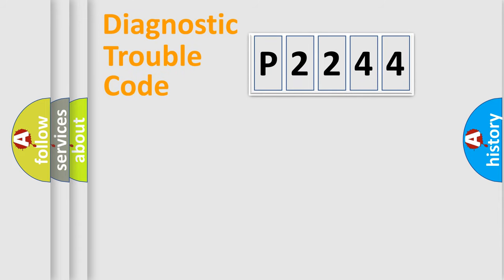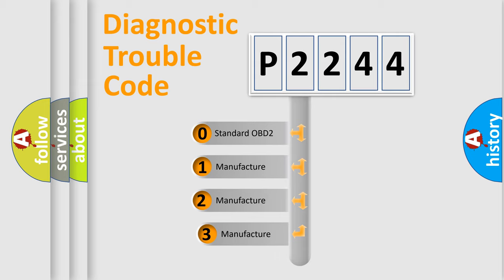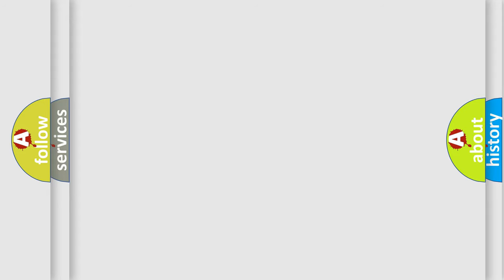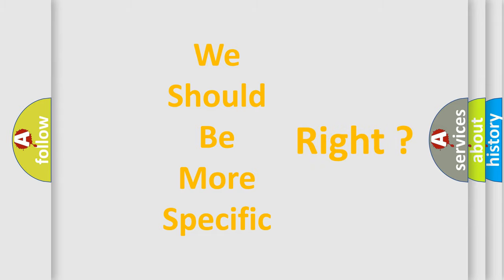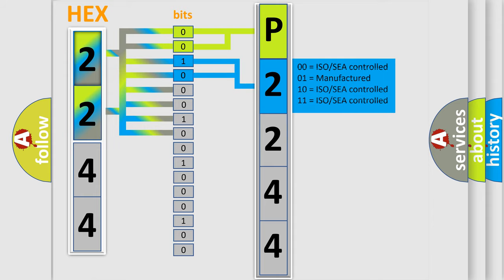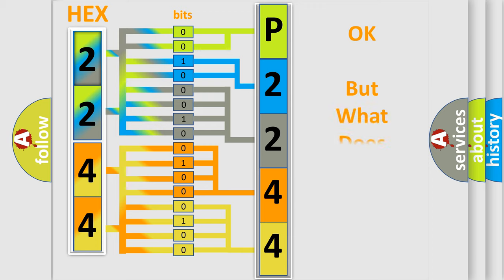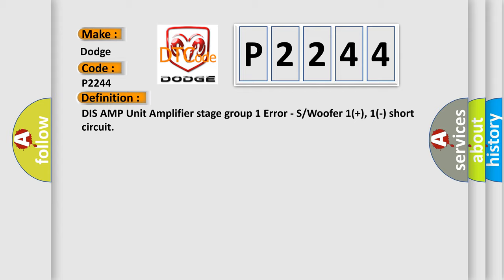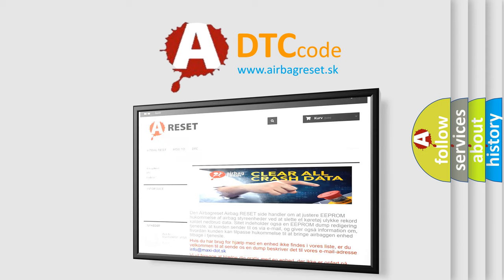DTC Dodge P2244 Short Explanation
Contents:
0:21 Basic DTC analysis according to OBD2 protocol standard.
1:48 Insight into programming
2:58 A diagnostically understandable description of the Diagnostic Trouble Code
3:05 Basic error definition

Make:
Dodge
Code:
P2244
Definition:
Description:
This code is set when sub woofer 1 circuit short over 30 sec after ignition on.
Cause:
 Sub woofer 1(+),1(-) shortSub woofer